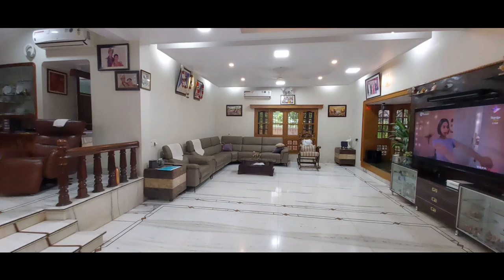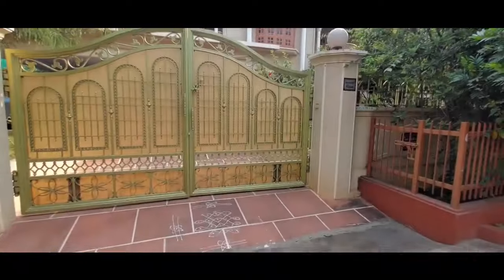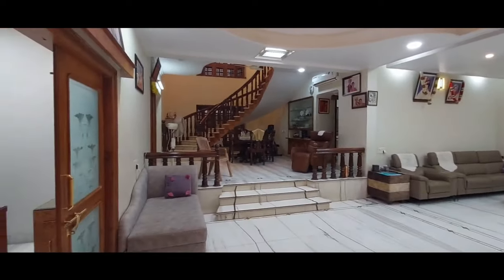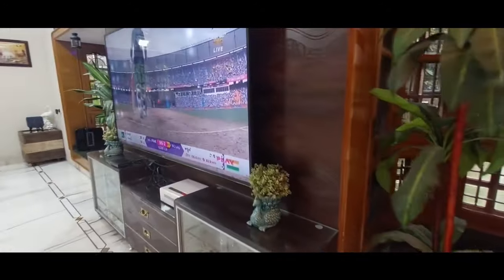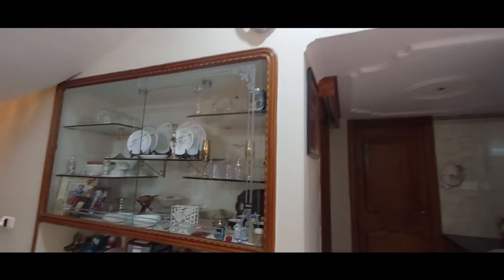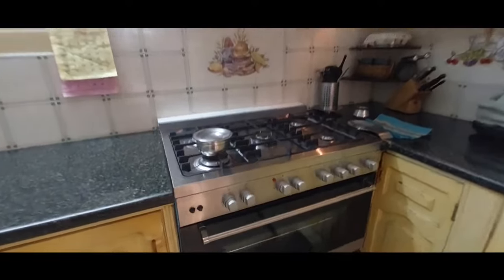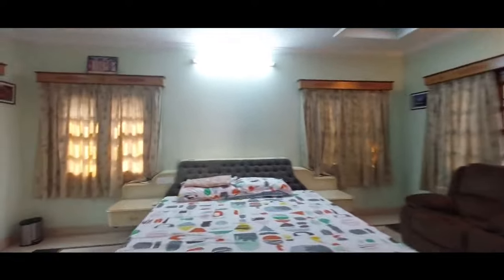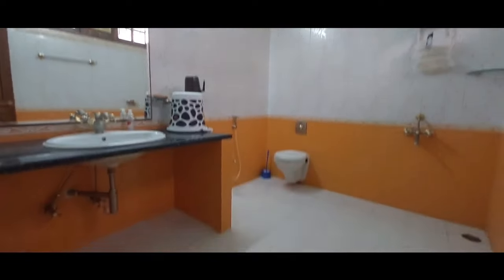N/E Corner Royal Villa Dilsukh Nagar అదిరిపోయే interiors Fully Furnishe 100% Vastu For Sale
*Ultra premium triplex villa*

Area : 640 Sq Yards

*Note : Everything is imported with international standards*

3 - bedrooms.
1 Office Room
5 - bathroom (4 steam tubs)
1 - Kitchen
Drawing room
Pooja room
Servent room
Terence garden
Solar power etc etc.
With all furniture and interiors including.

*Location : Dilsukh  Nagar*

మీ ఇండ్లను, విల్లాస్ ను,  ఇండ్ల స్థలాలను మరియు అపార్ట్మెంట్స్ లో ఫ్లాట్స్ ను అమ్మదలచుకుంటే మా ఛానల్ లో అప్లోడ్ చేస్తాము ఆసక్తి  ఉన్న వారు ఈ ఛానల్ లో సంప్రదించండి : 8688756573